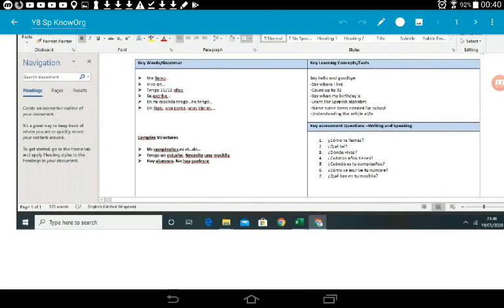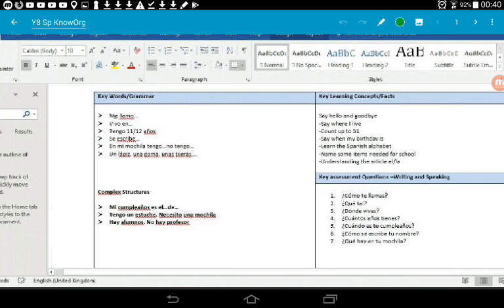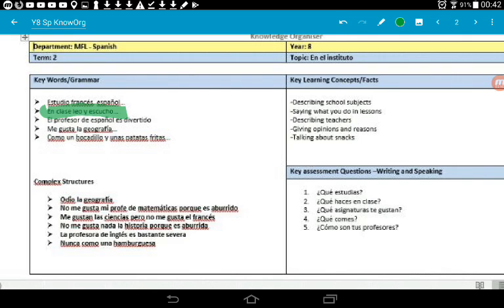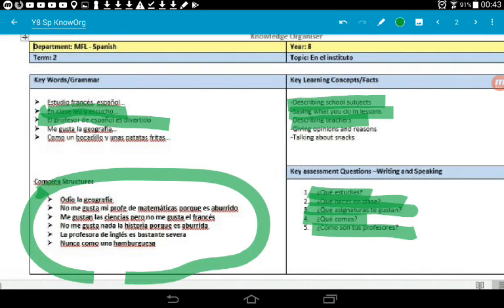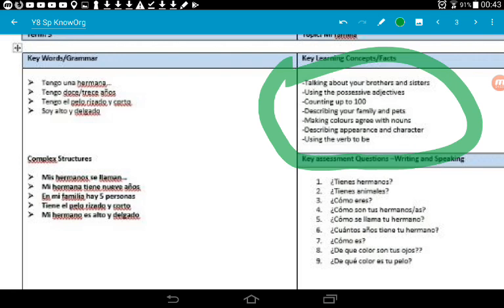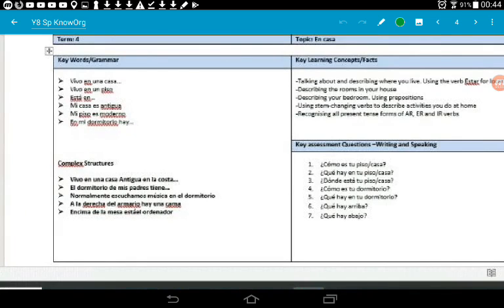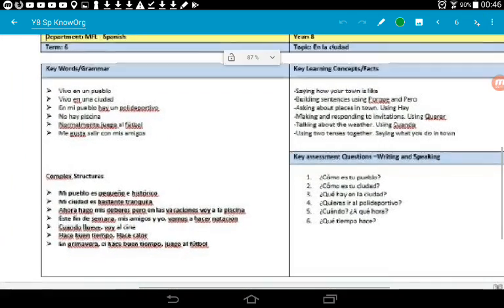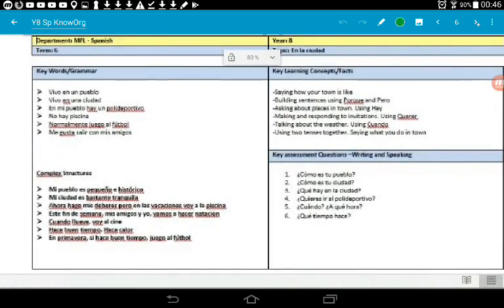Y8 Spanish Revision Guidance Using KOs